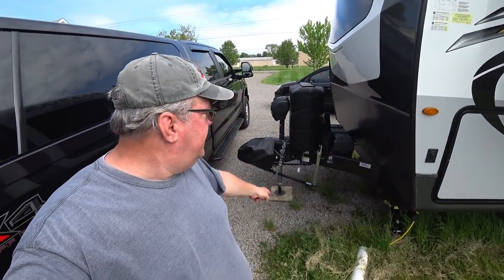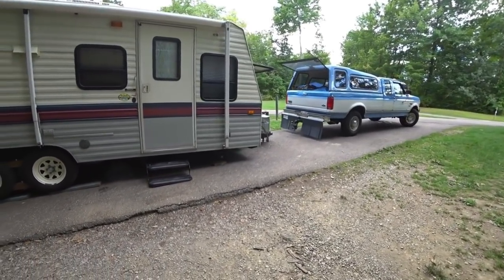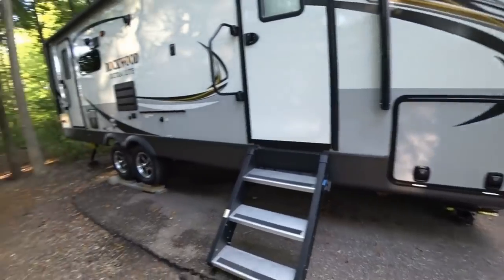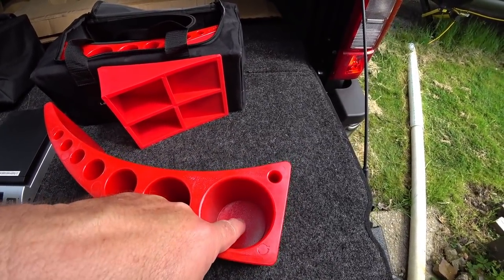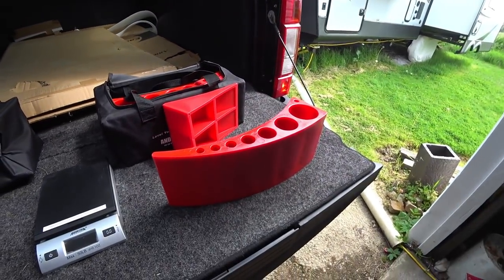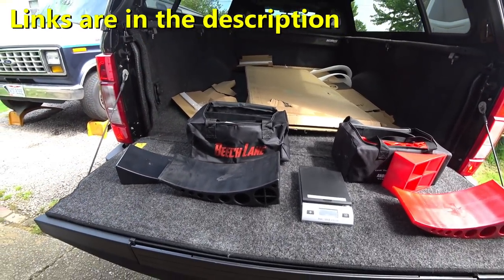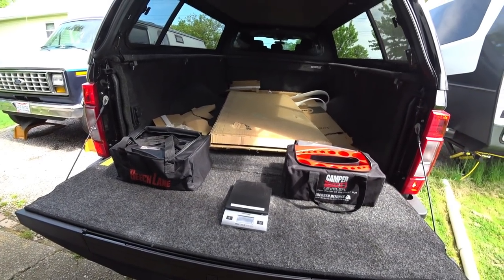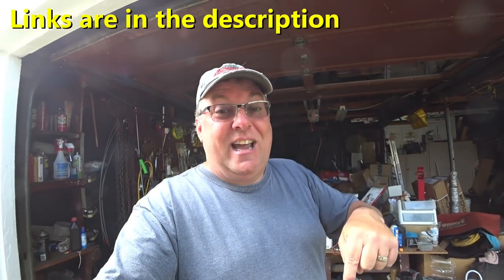Beech Lane RV Levelers The Best Ones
BEECH-LANE LEVELERS 2 PACK
 CHECK AMAZON DESCRIPTION.
At times, The product description may state,
"CARRY BAG NOT INCLUDED"
When Available the same link in
description will get you a kit WITH bag

SAY **RVDAYDREAM SENT YOU**
       OR
Video using Note 10+
Action Cam Used for most videos